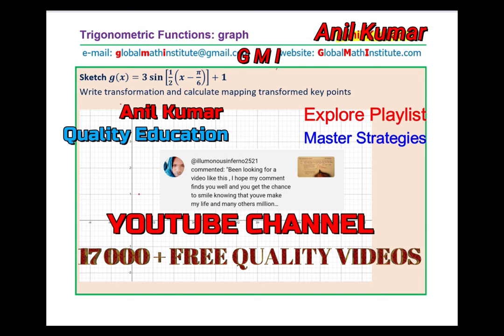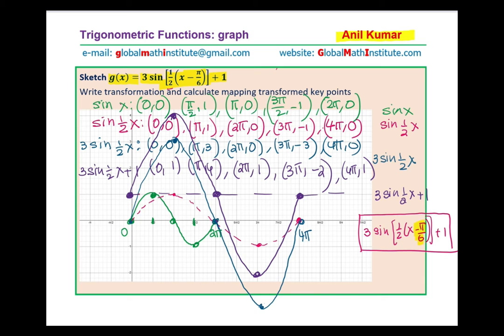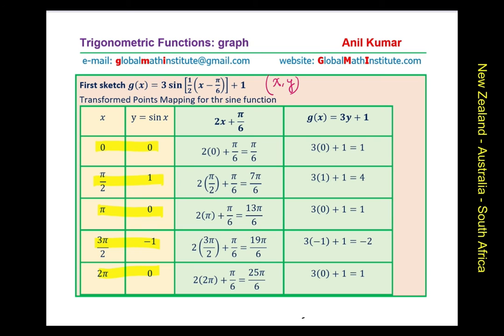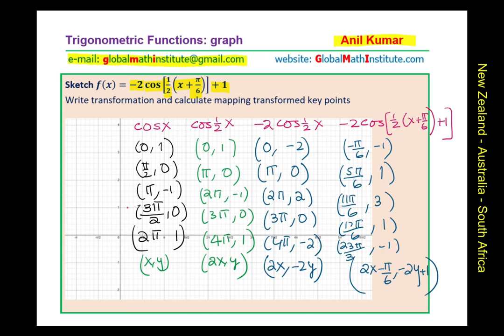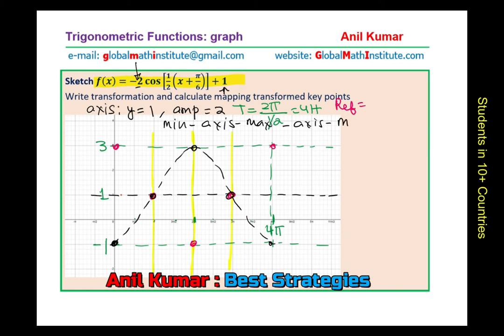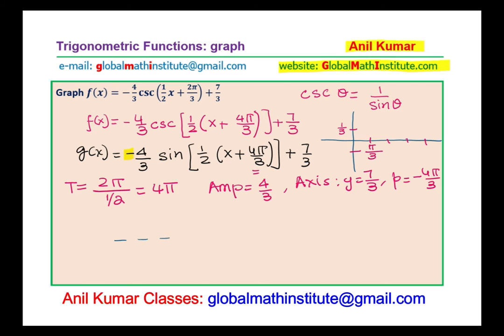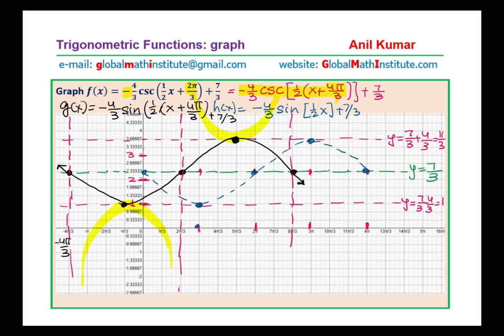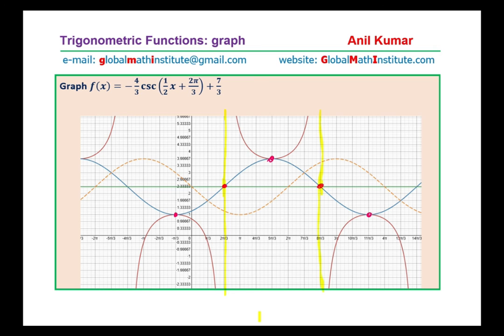How to Graph Trigonometric Function SINE COSINE and COSECANT in Complete Details Compilation Test